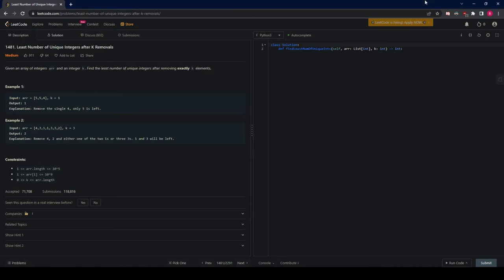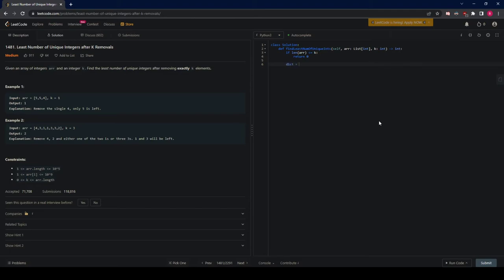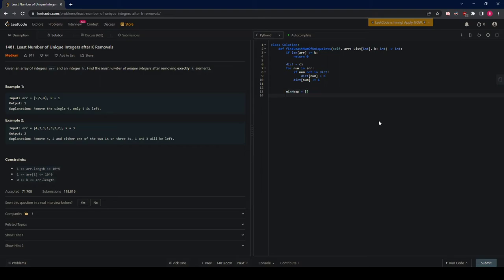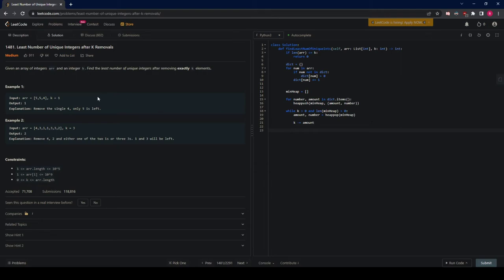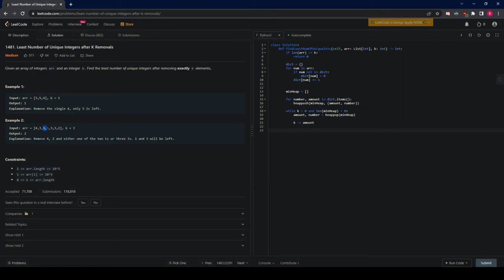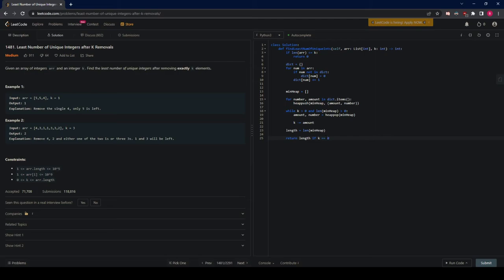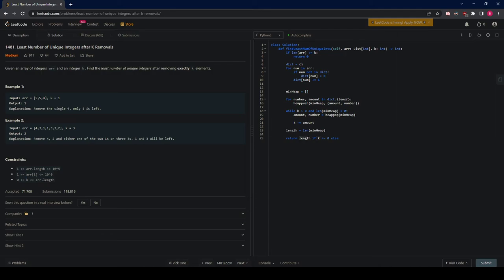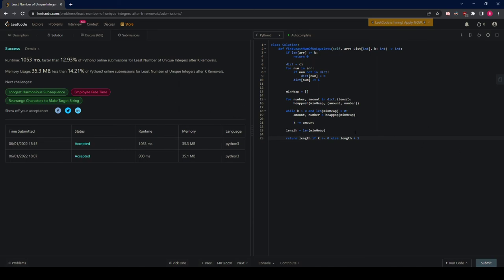Leetcode Question 1481: Least Number of Unique Integers after K Removals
In this video, I solve the Least Number of Unique Integers after K Removals question with the top 'k' elements strategy.